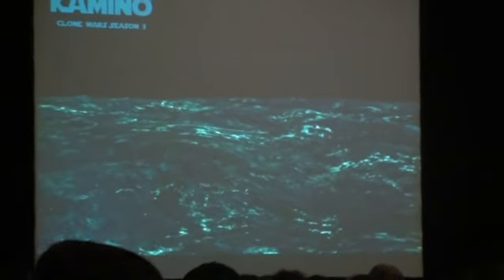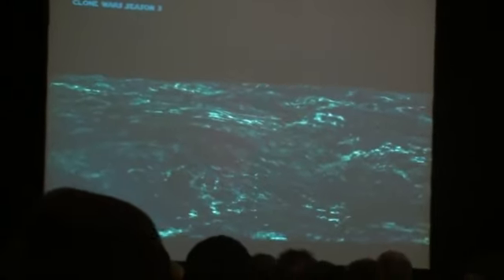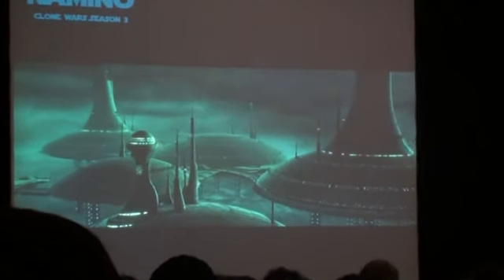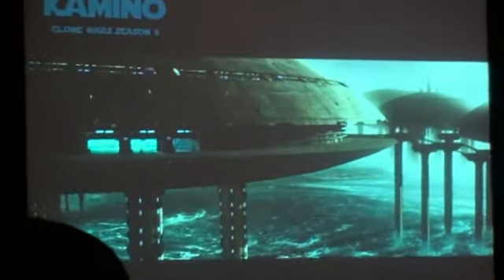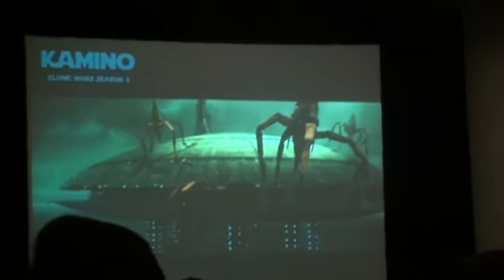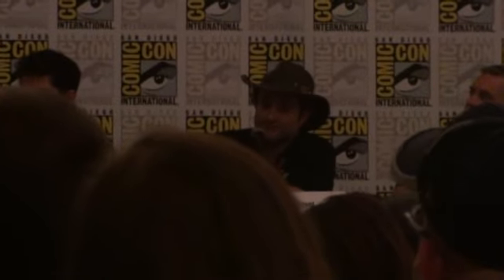Comic-Con 2010 The Clone Wars Panel Part 4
Part 4 of the "The Clone Wars" panel at Comic-Con International 2010.